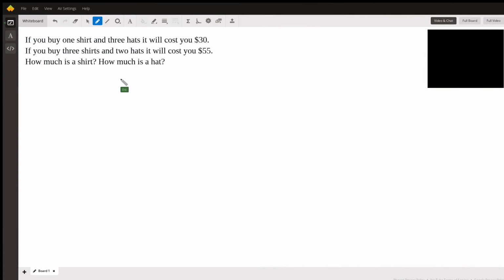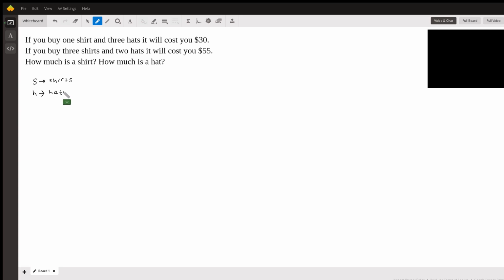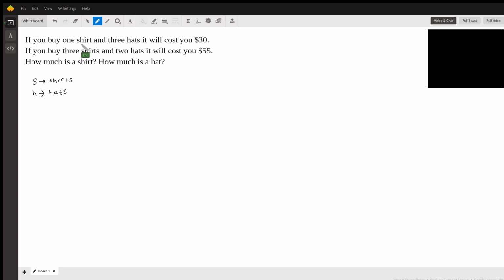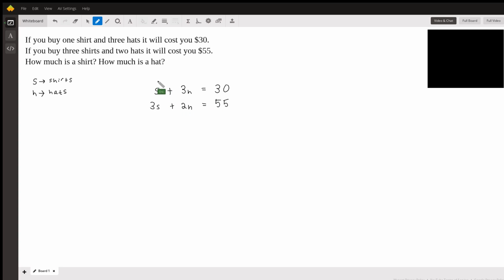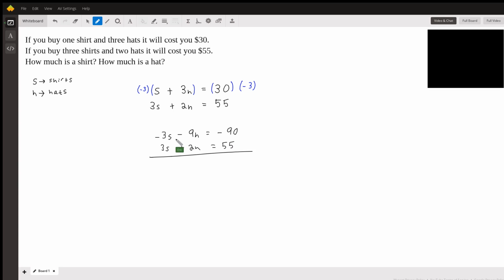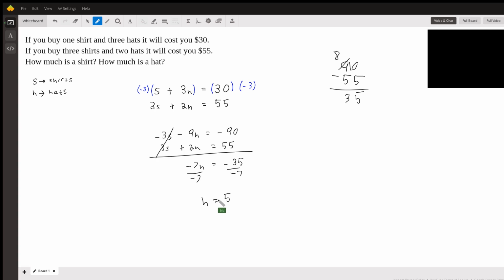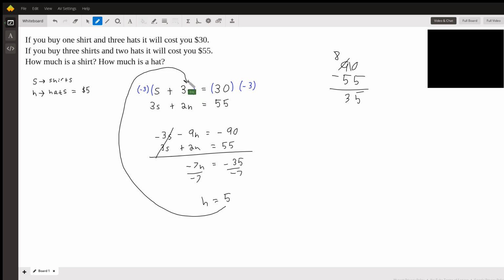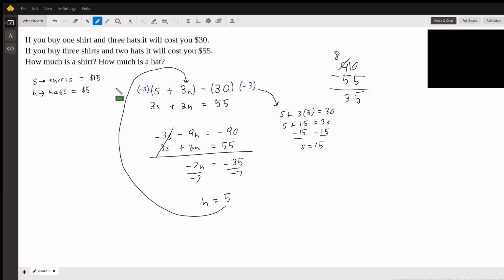System of equations application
Question: If you buy one shirt and three hats it will cost you $30.  If you buy three shirts and two hats it will cost you $55.  How much is a shirt?  How much is a hat?

Answered By:

Eric H.